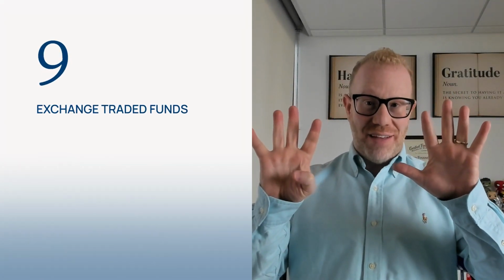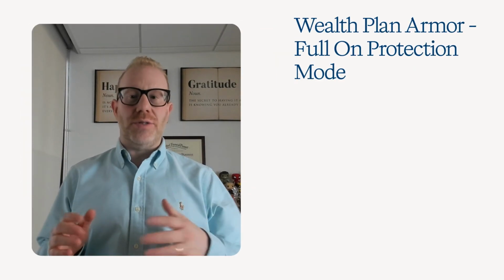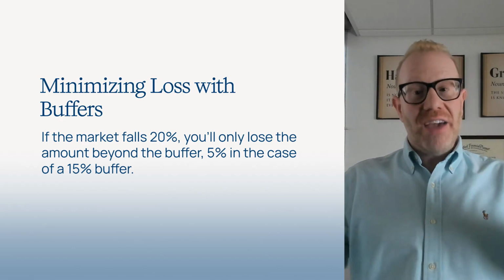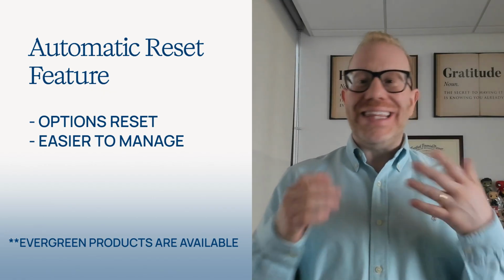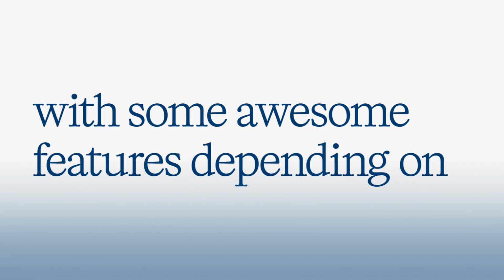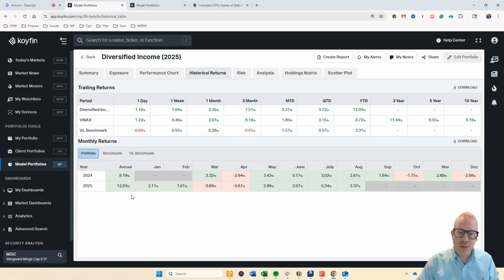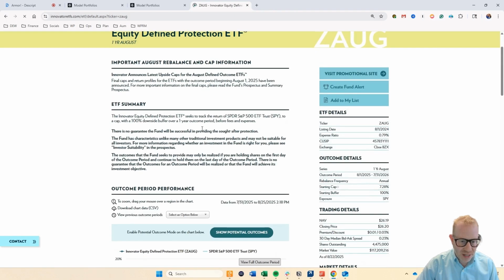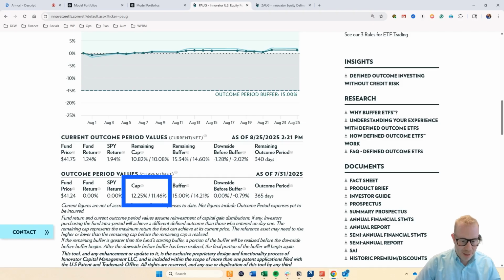Earn a Retirement Income Paycheck AND Protect Your Portfolio: Our Armor & Diversified Income Models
What if you could invest in the stock market without constantly fearing the next crash? That’s exactly what my WealthPlan LLC Armor Strategy is designed to do.

In this video, I walk you through two of my most reliable conservative investment strategies:
-Diversified Income Strategy – structured to deliver consistent dividend income, interest, and option writing cash flow while still providing equity growth.

-WealthPlan Armor Strategy – built for portfolio protection using innovative tools like buffer ETFs (defined outcome ETFs) that help limit downside risk while keeping you invested in the market.

You’ll learn how these strategies work, who they’re best for, and the trade-offs every investor needs to understand. I’ll explain how the Armor Strategy acts like a shield for your retirement portfolio, helping you balance income, stability, and growth in today’s volatile markets.

If you’ve been searching for ways to reduce risk, protect your wealth, and still generate meaningful retirement income, this is a must-watch.

📌 Stick around until the end—I’ll show you new ETF solutions you’ve probably never seen before on YouTube.

💬 Drop your questions in the comments—I respond personally.